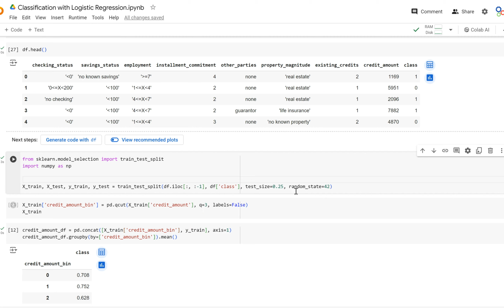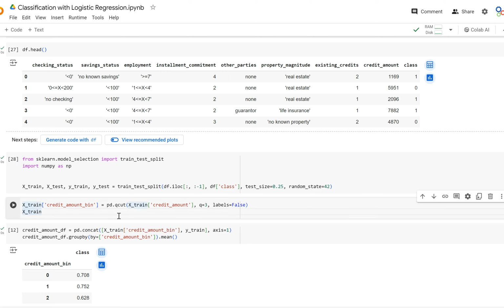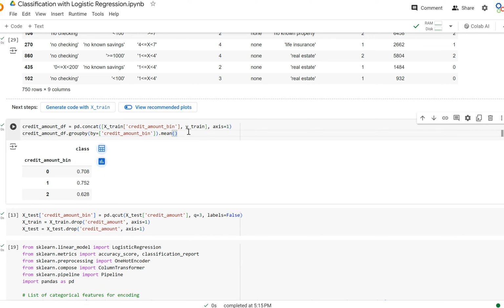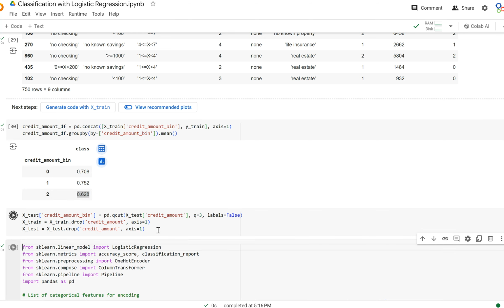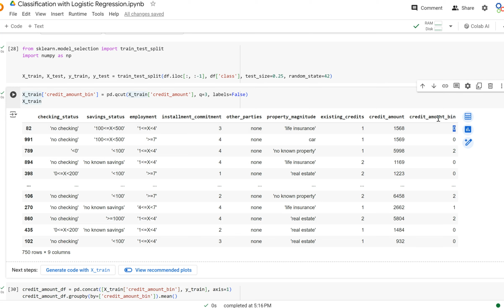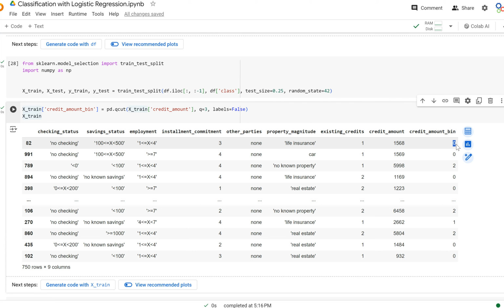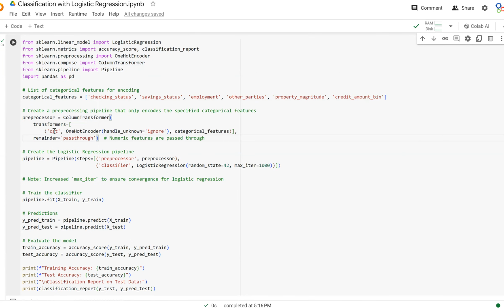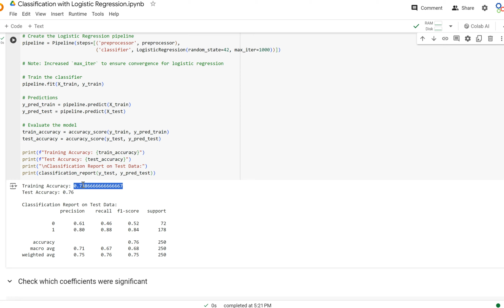Fitting Logistic Regression Model | Machine Learning | TensorTeach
We fit a logistic regression model to our dataset to classify whether a borrower is good or bad credit risk.